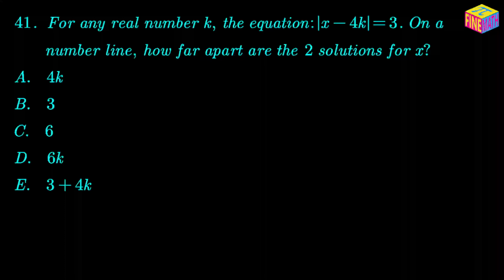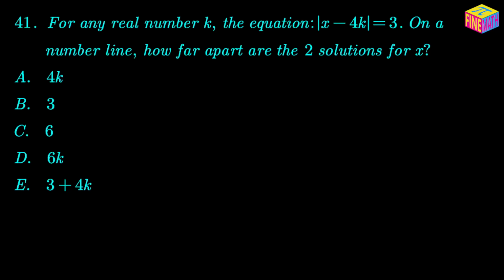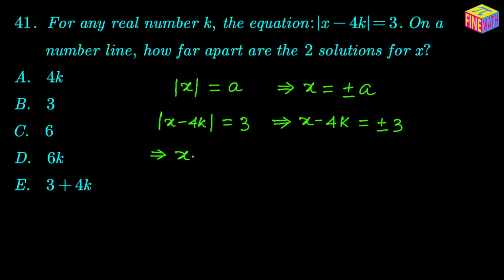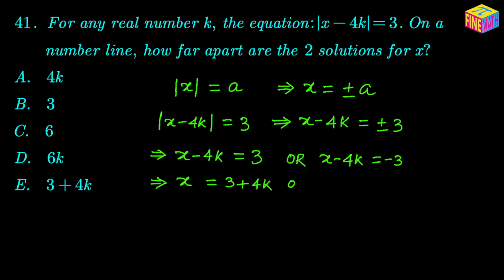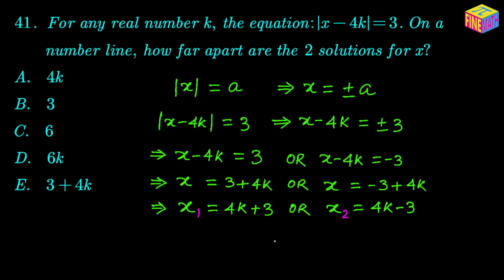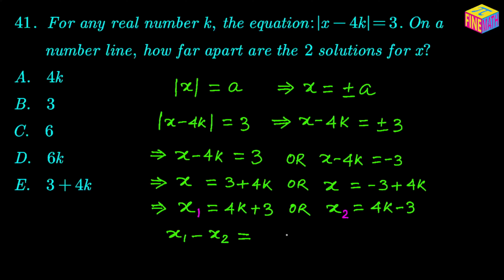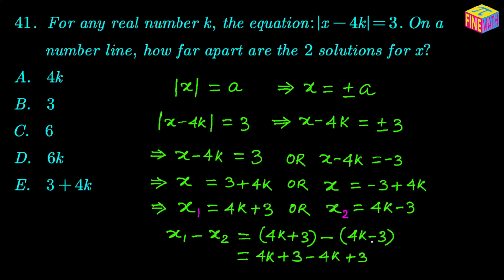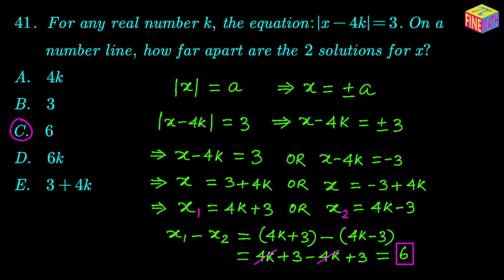ACT Math Practice Problem #41 - An Interesting Problem From Absolute Value Function